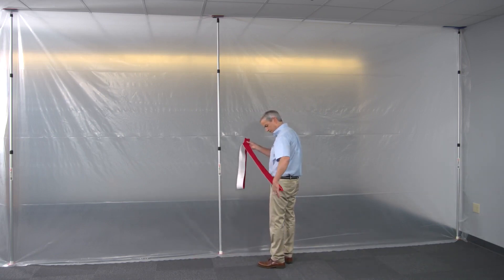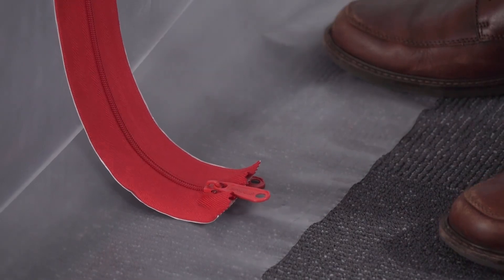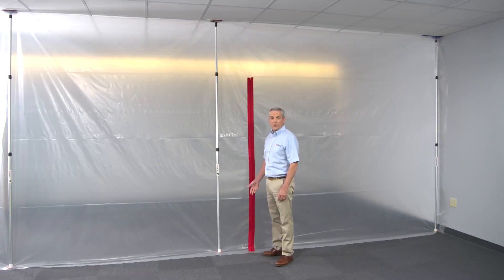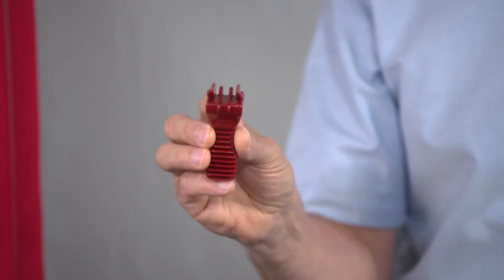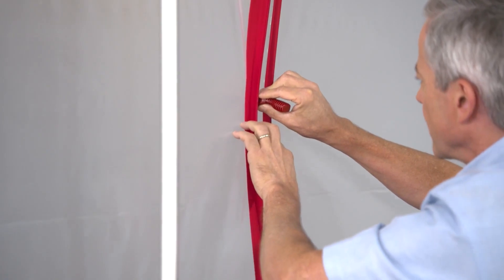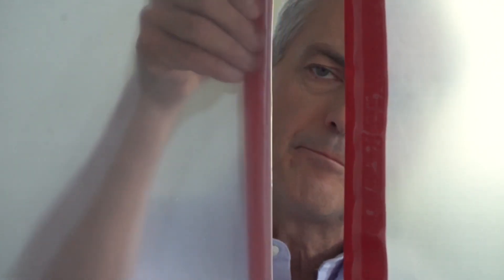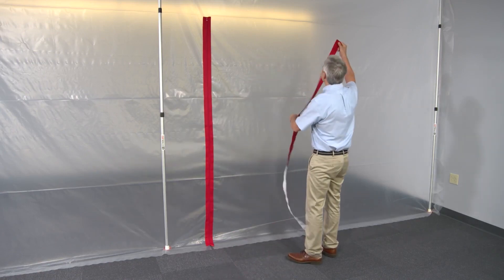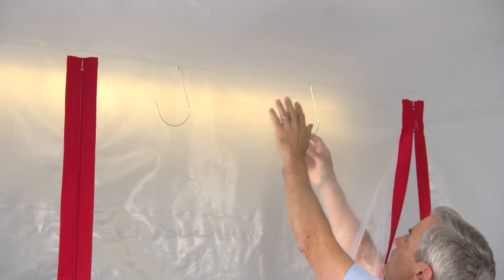ZipWall® Premium Zippers